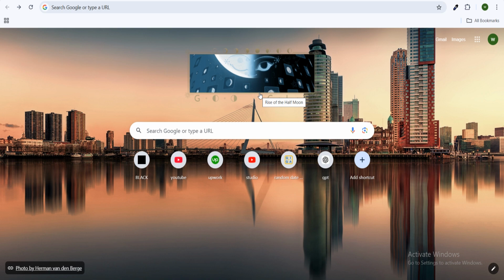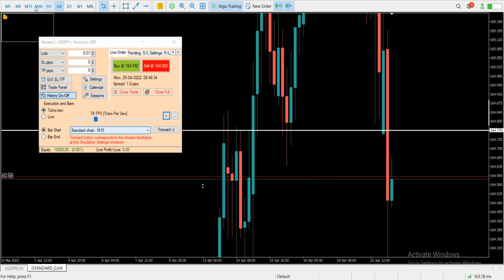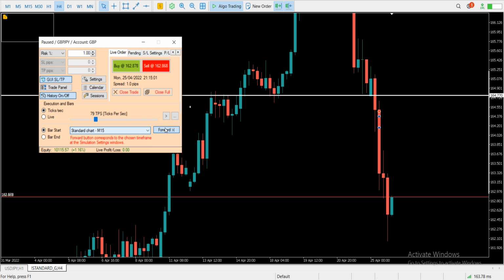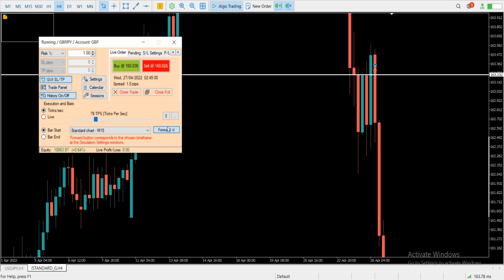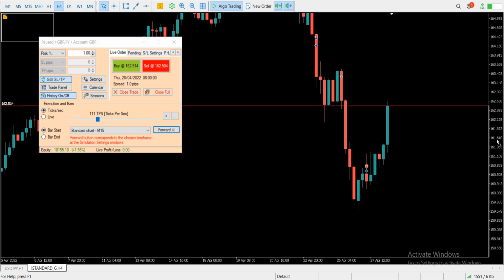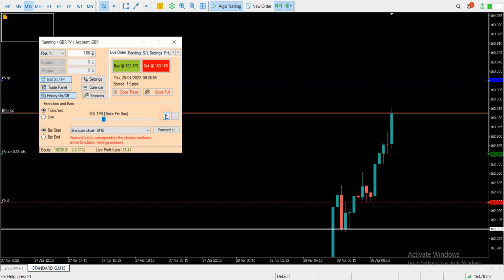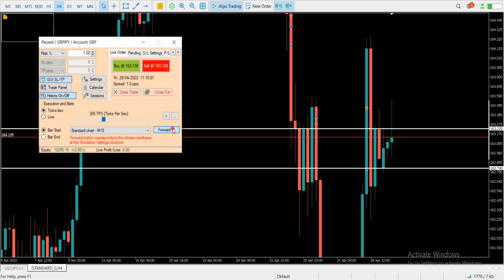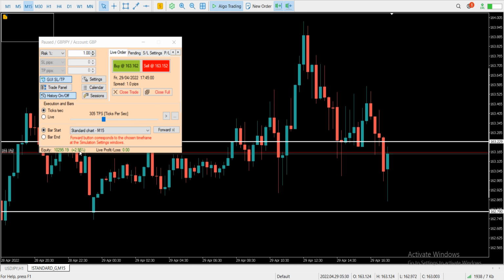How to trade Gold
In this video, I’ll show you a straightforward yet powerful forex strategy using pure price action – no indicators involved! 📈 Why? Because indicators often lag and can mislead, while price action tells you everything you need in real-time. By focusing purely on candle readings, I’m keeping things simple and effective.

To make this backtest as transparent as possible, I’ve chosen random dates, so you can see firsthand how this approach works in various market conditions. Follow along as I break down each step, giving you the confidence to apply this price action strategy yourself!

🔹 What You’ll Learn:

How to read candles and identify price action setups
The benefits of trading without indicators
Why simplicity can lead to consistency in trading
Whether you’re a beginner or experienced trader, this video is for you. Ready to see how simple forex can be? Hit play and let’s dive in!